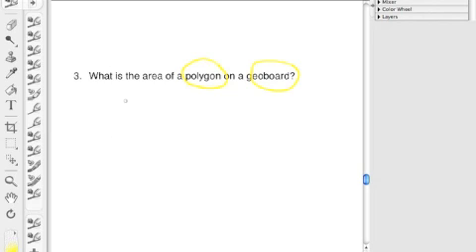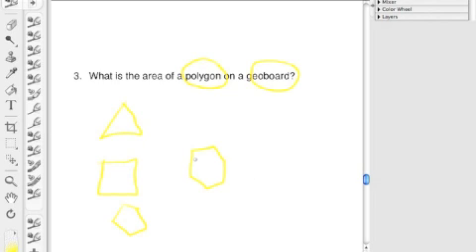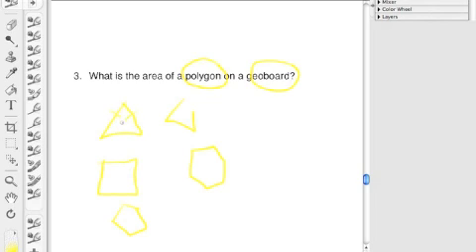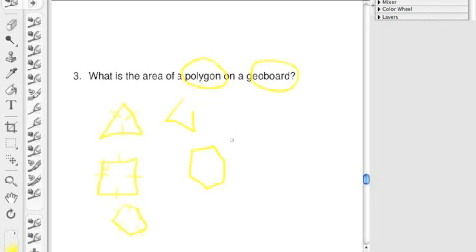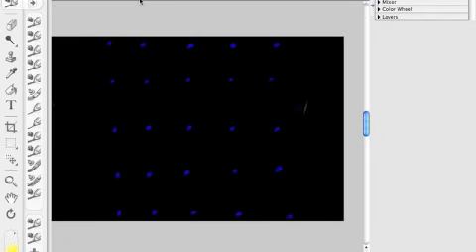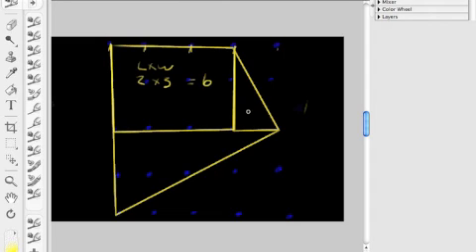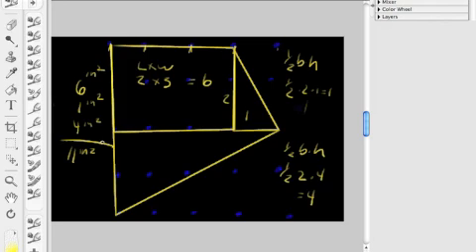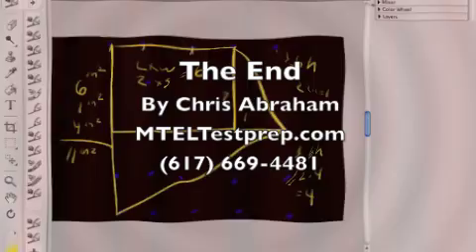MTELTESTPREP.com - The Geoboard Problem - By Chris Abraham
Private Math Tutoring, Consulting, Classes and Workshops for Teachers, Students, and Professionals on the General Curriculum, 53, 51, 47, & 09 MTEL, GRE, and SAT.